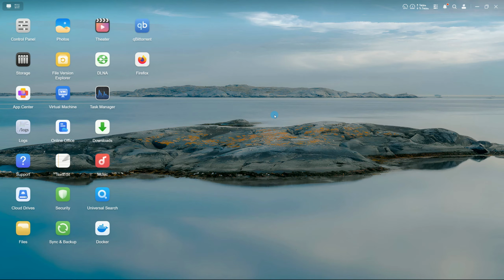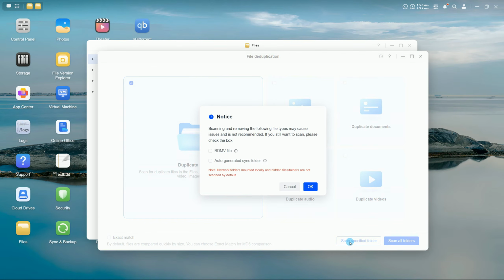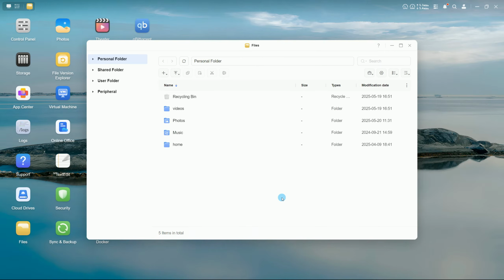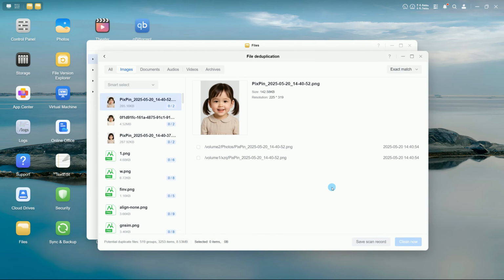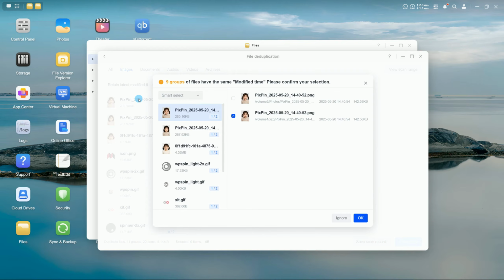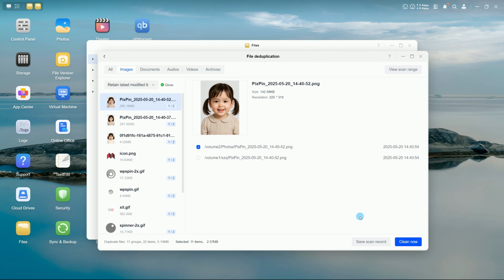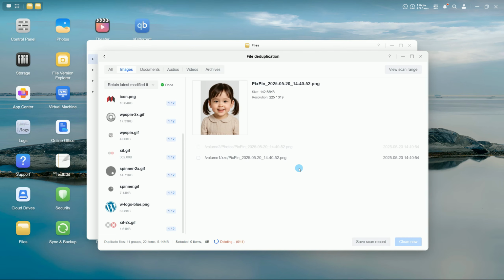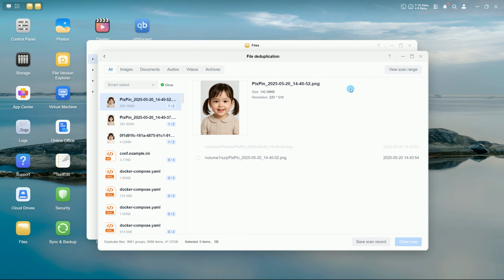UGREEN NASync Tutorial Series - How to Perform File Deduplication